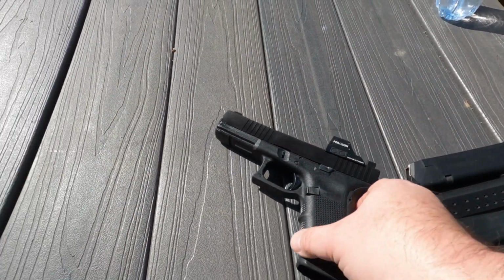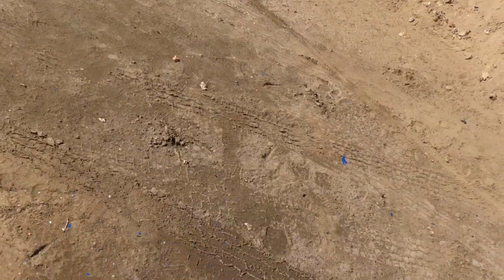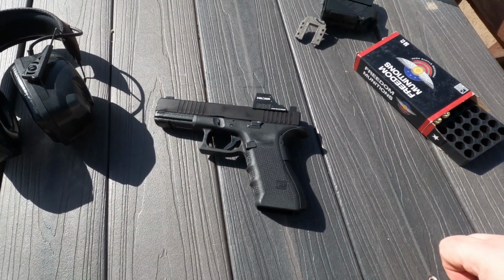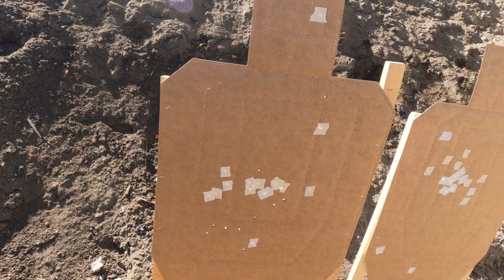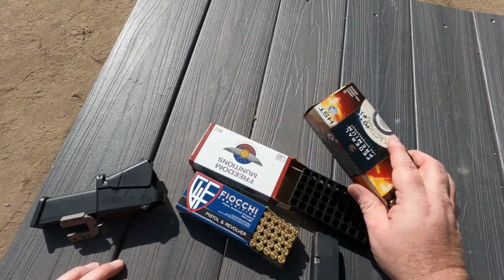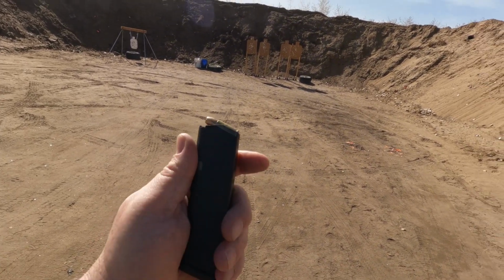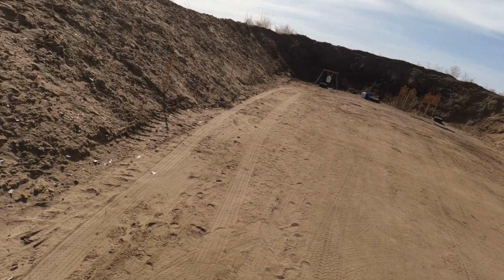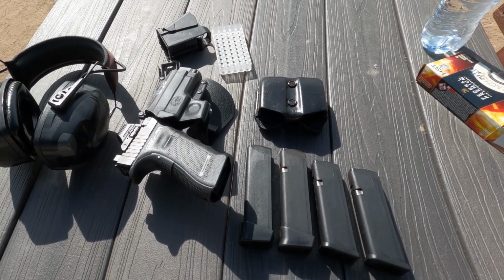Brownells Glock 17 Gen 4 RMR Cut Slide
Running a Glock 17 Gen 4 Brownells RMR Cut Slide with a Holosun 407c X2 (green dot).  I wanted to try optics on my duty guns, but didn’t want to cut the slide(s), so I bought the Glock 17 Gen 4 Brownells RMR Cut Slide, as well as the Sig Sauer P320 Full Size and Compact Brownells RMR Cut Slides (those reviews coming soon).

The only problem I ran into was from using a Ghost Striker Spring – that gave me some light primer strikes.  I’ll get that fixed and this baby will be ready for prime time!!!